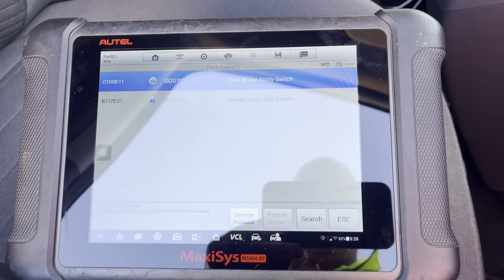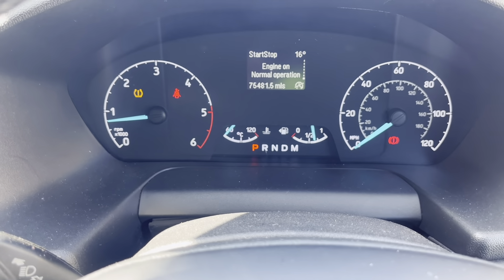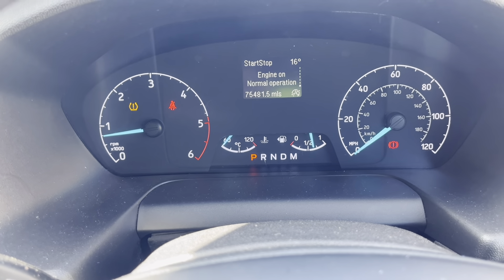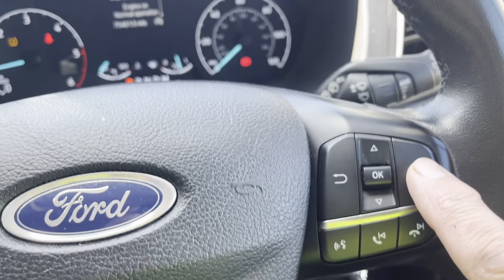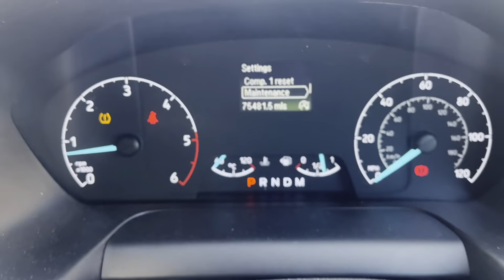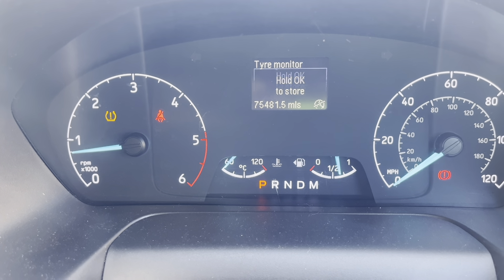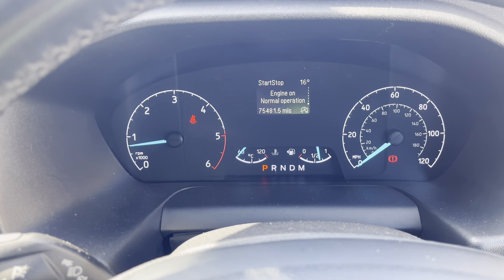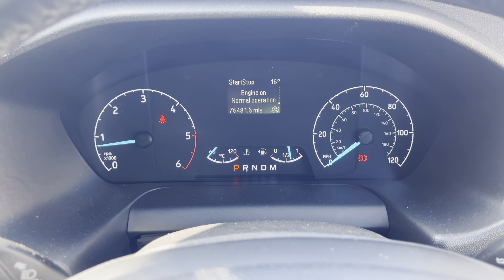Ford transit mk8 tpms activation after bcm replacement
The bcm had been replaced and the tpms had a malfunction so activating the sensors and relearning the pressures was the next step in sorting out this van